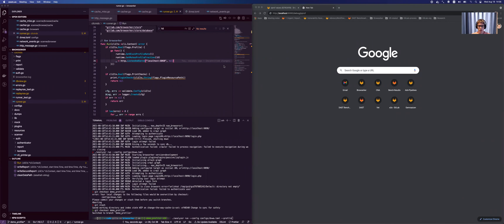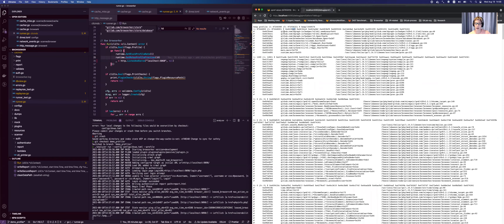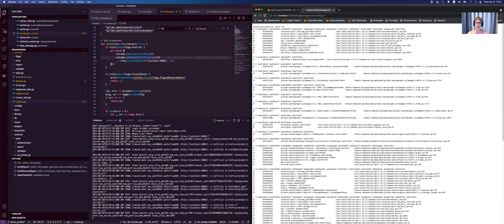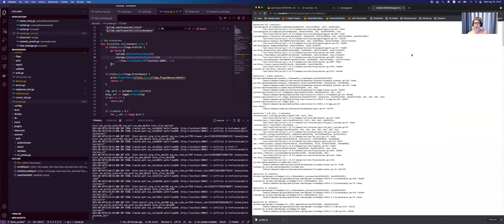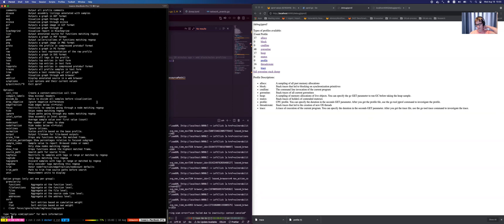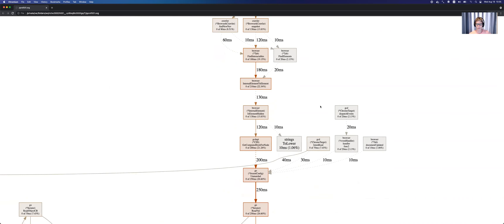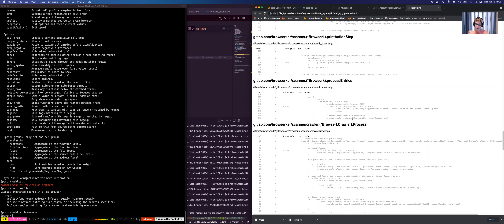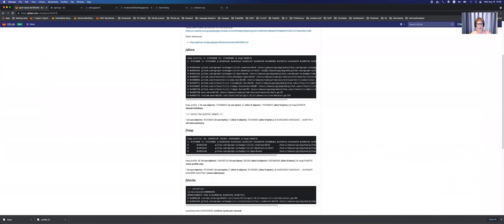pprof walkthrough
A quick walkthrough on using pprof to gather debug information on a Go process.